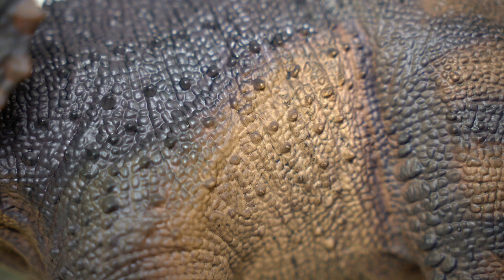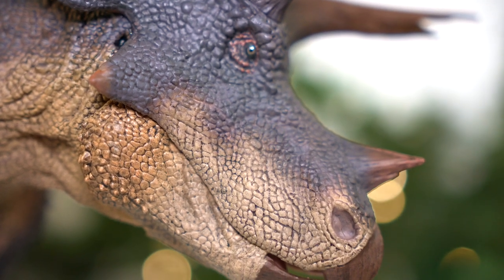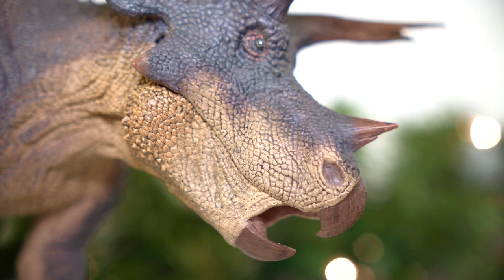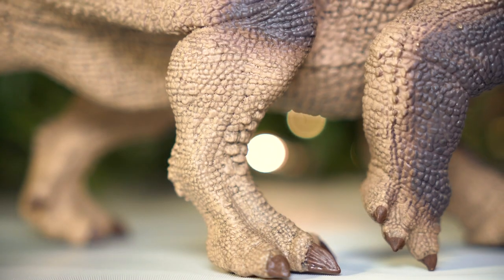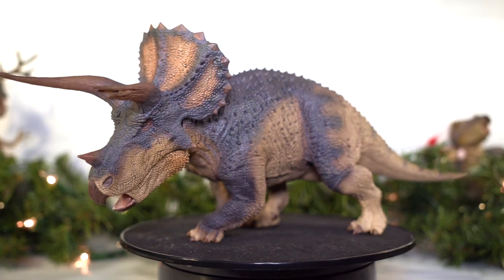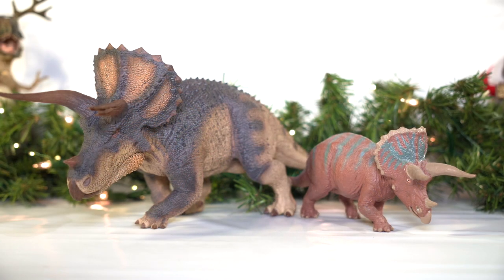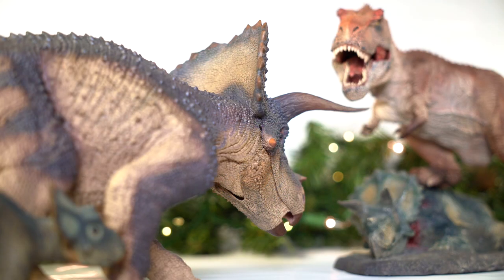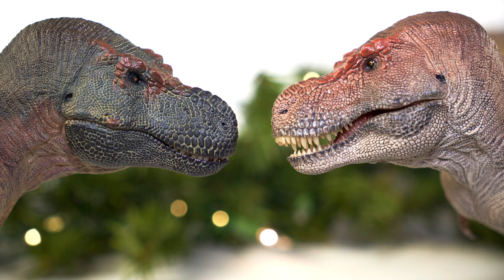REBOR Triceratops "Trident" Horn of Doom Variant Review - Killershrewfan's 12 Days of Reviews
On the tenth day of Christmas, my true love gave to me: One REBOR Trike!

Music